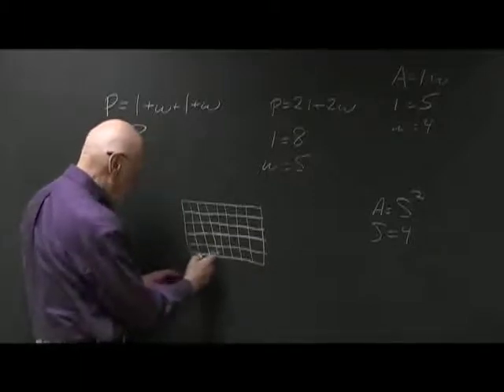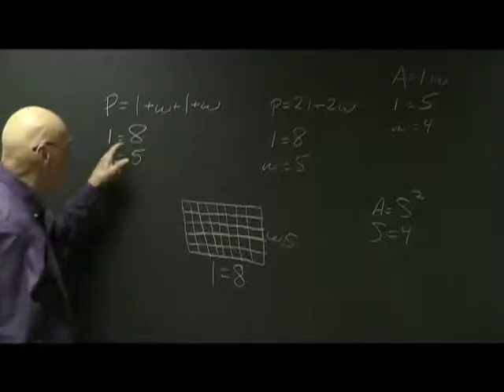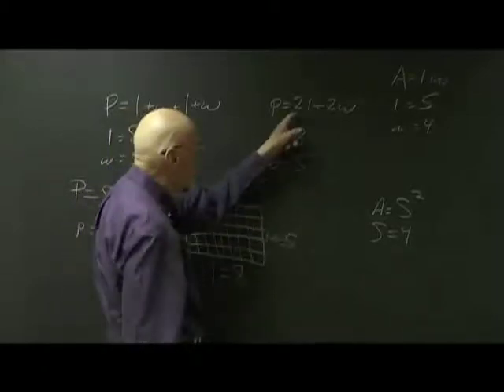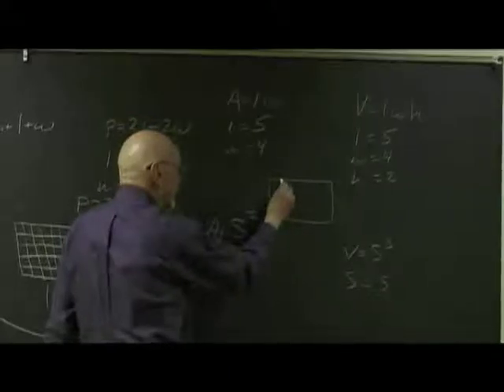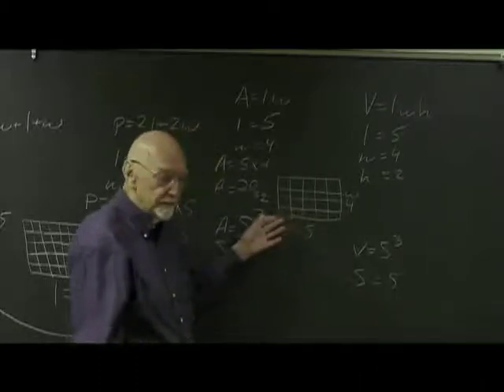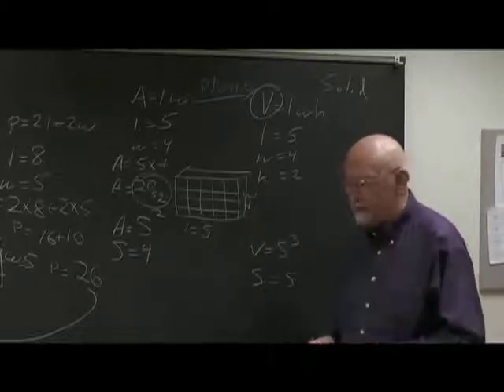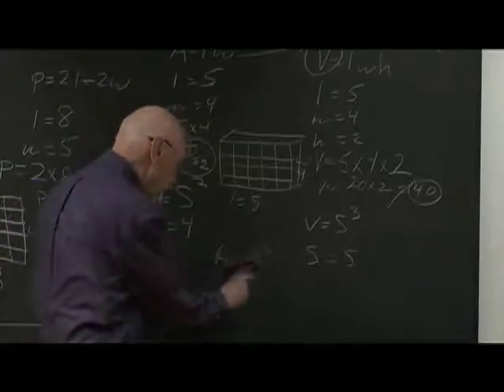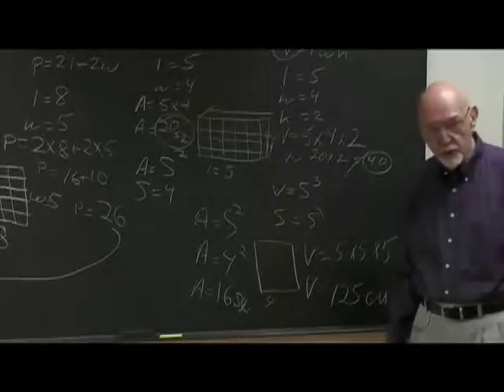I GOT IT MATH CURE: Lesson 8